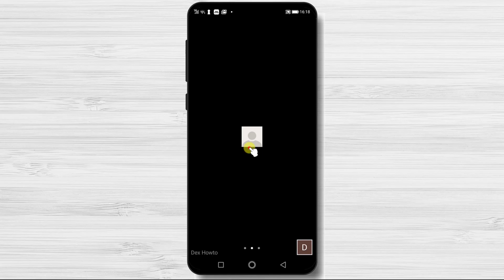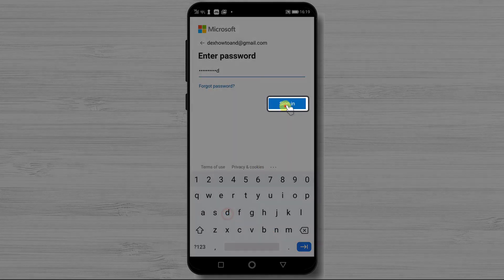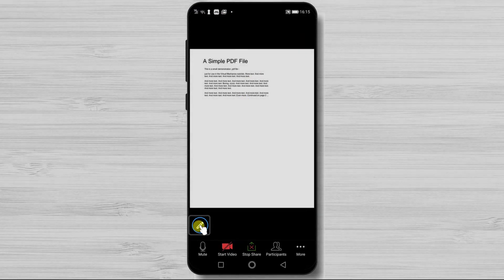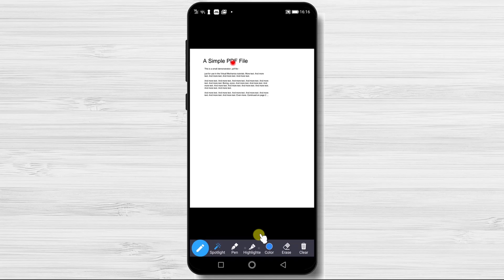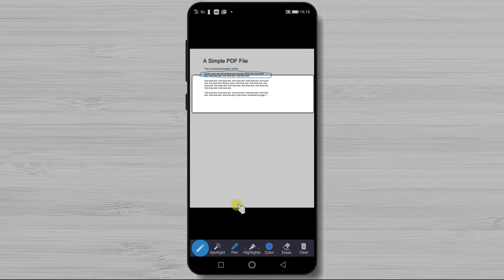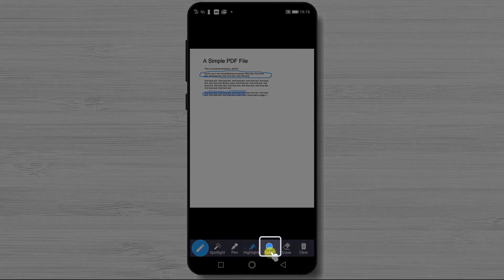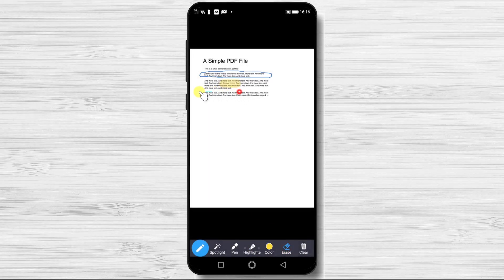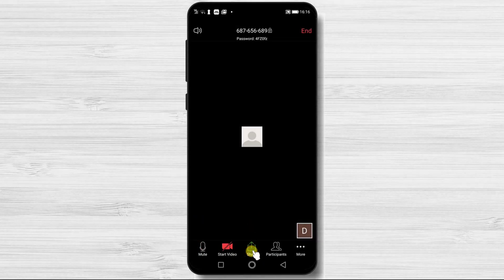How to Share a File From Microsoft Onedrive on Zoom for Android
How To Share a file from Microsoft OneDrive on Zoom for Android. How to share screen a file from Microsoft OneDrive on Zoom for Android

So if you wish to share a file from Microsoft OneDrive on Zoom for Android follow this step by step tutorial.